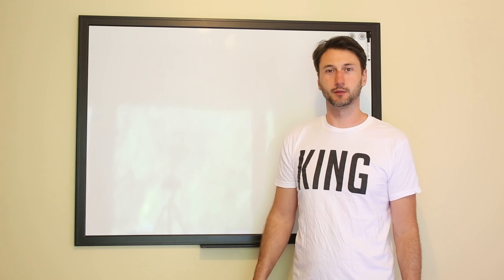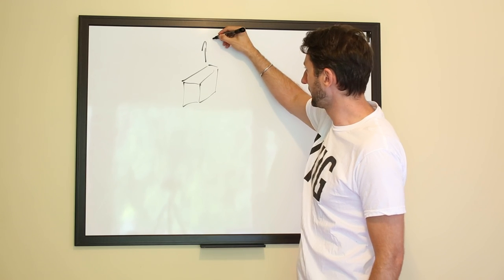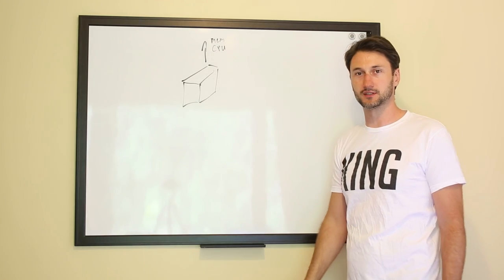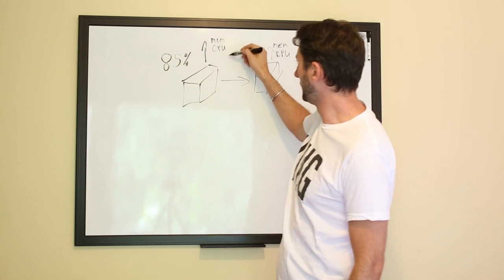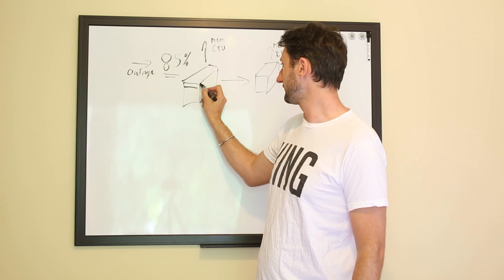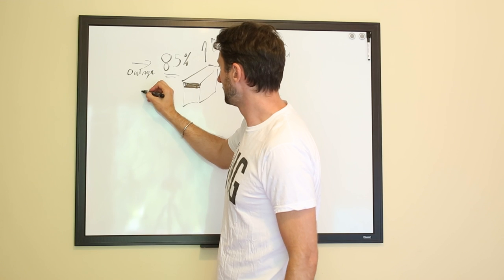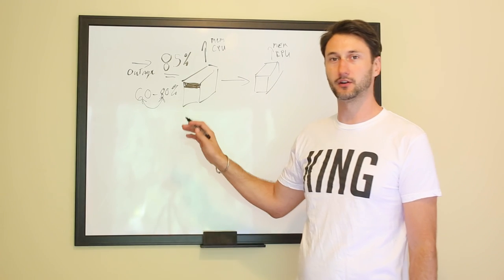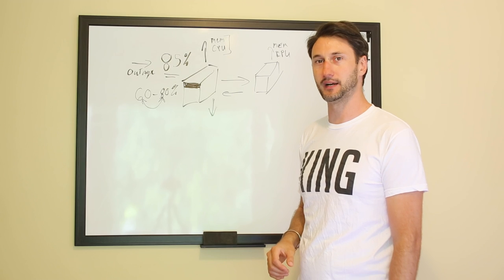Cloud: Capacity Planning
High level description of running cloud or virtualized servers.